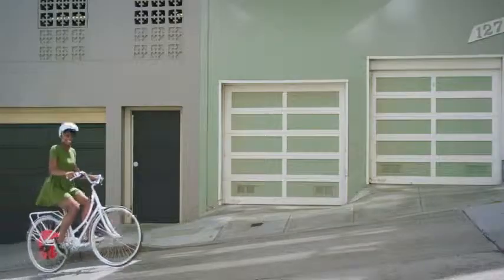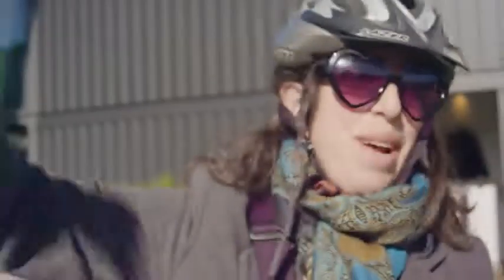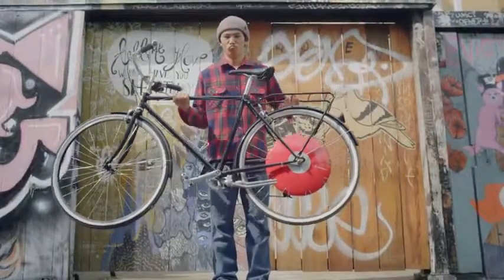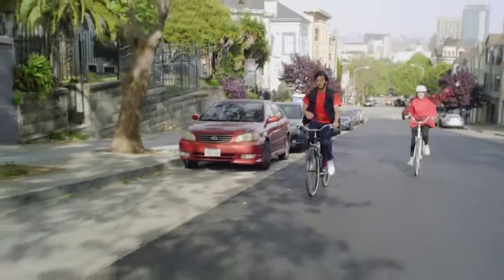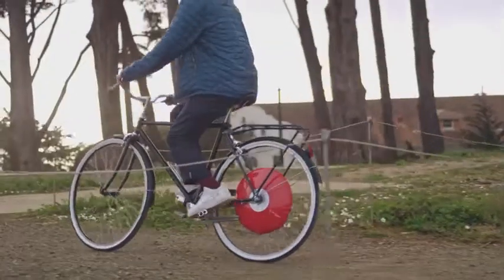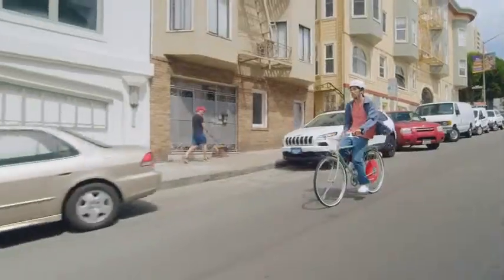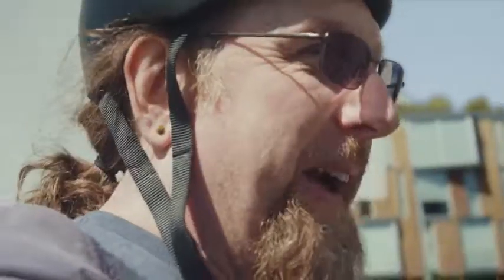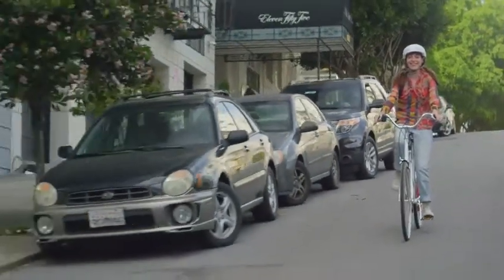The Copenhagen Wheel transforms the bike you love into the most advanced e-bike in the world.!!!2018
As you pedal, human-enhancing technology senses your movements and amplifies your power by 10X, giving you superpowers on your bike. There are no buttons, wires, or external batteries – all the technology lives inside the brilliant red hub and connects to your smartphone. You go farther in less time, with less effort and sweat, and can get to places where you would usually need a car. No matter your age, fitness level, or riding experience, the Wheel can help you ride more, drive less, and spend more time doing what you love.

Now shipping in the United States, Canada, and Europe

We spent a whirlwind long weekend in San Francisco, cruising the city and giving test rides across Hayes Valley.  We partnered with an awesome video crew out of Salt Lake City to document the trip.

Video by WZRD Media
Producer/Editor: Cole Sax
DP/Editor:  Jacob Callaghan
DI Colorist: Kinan Chabani
Stylist & Casting: Gilad Sasports
Wounderfull pak Show a world of wounderfull best videos